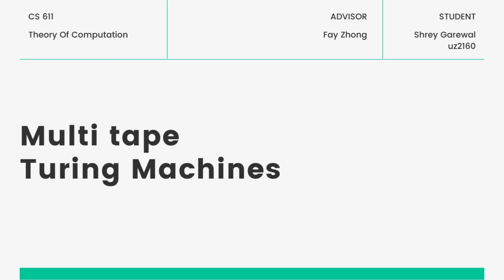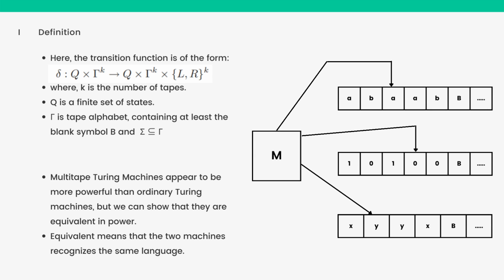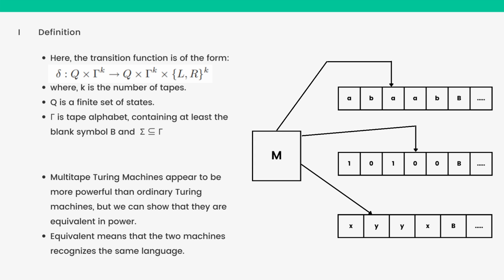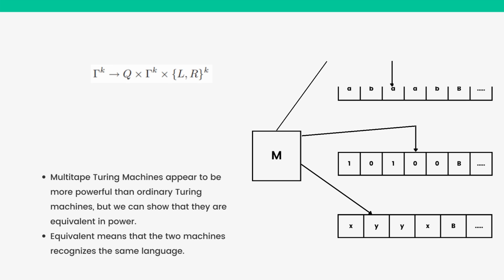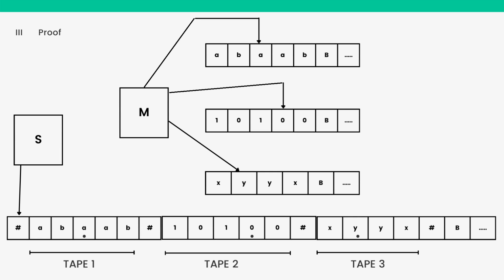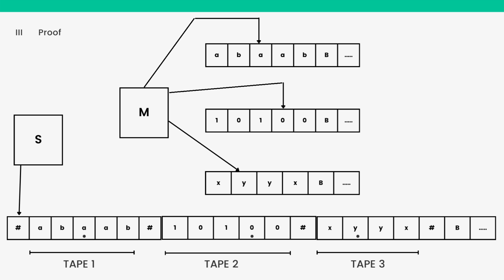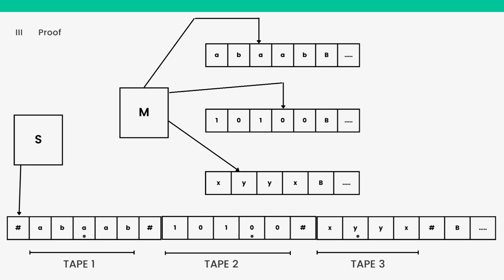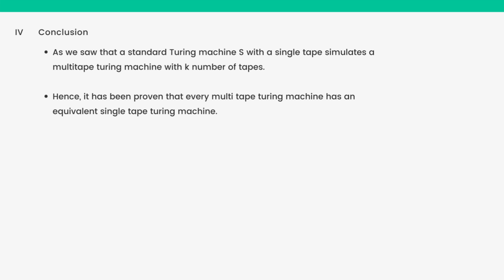Multitape Turing Machines - TOC